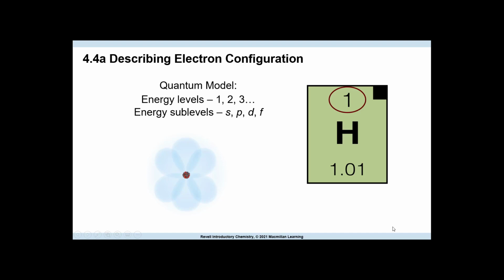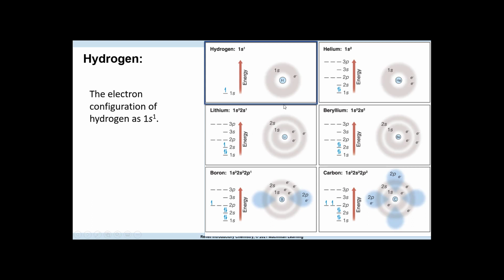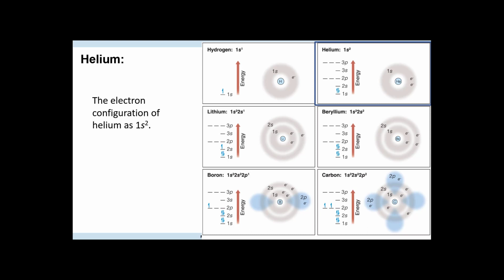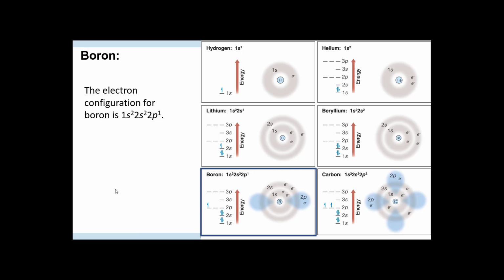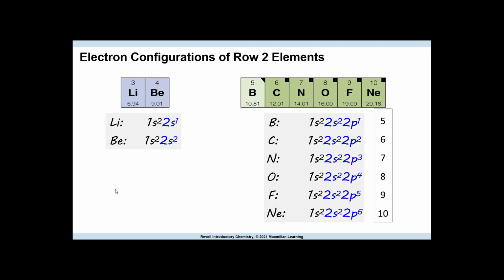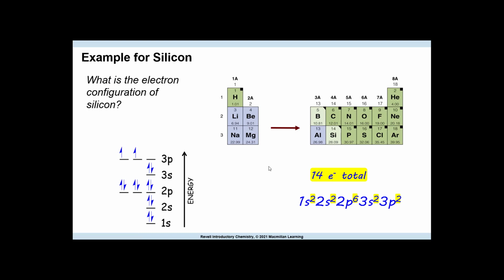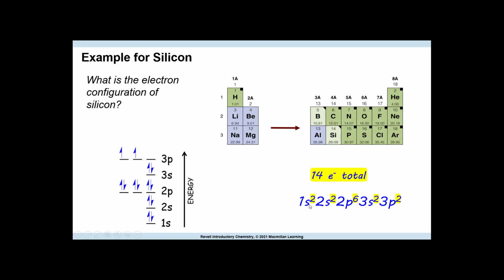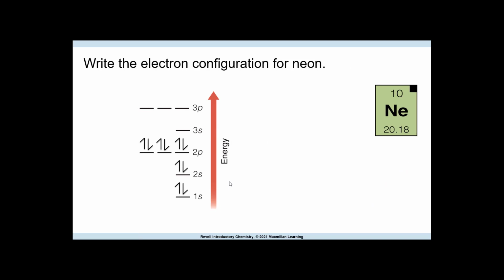CF10 4.4a Describing Electron Configurations